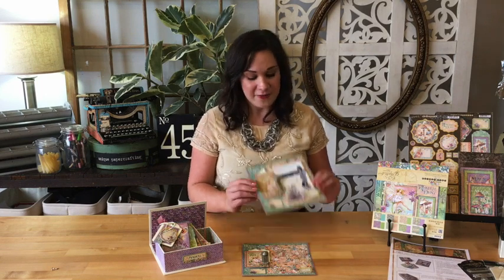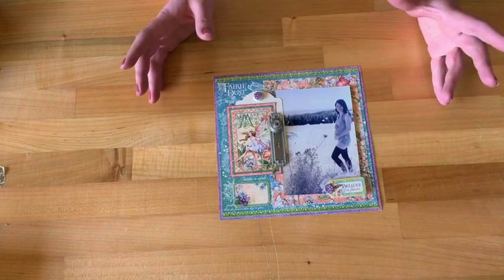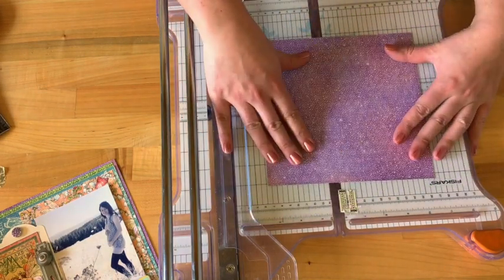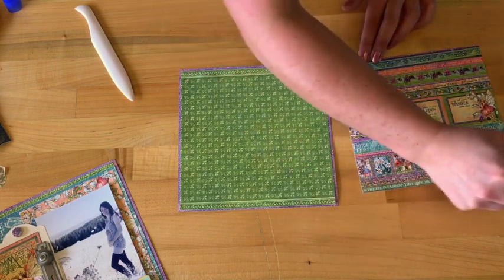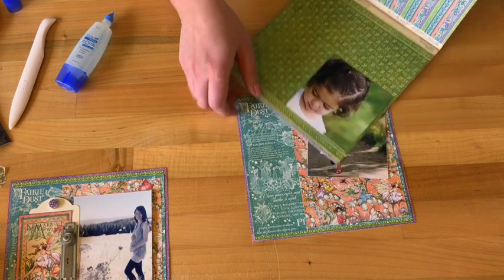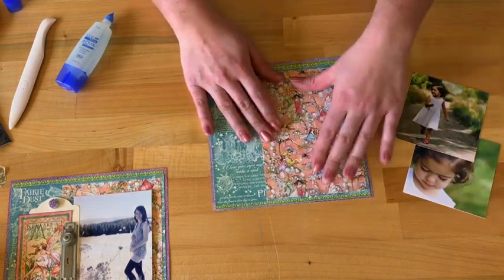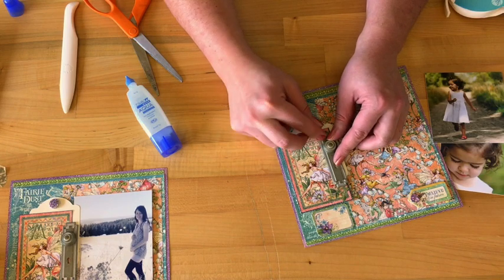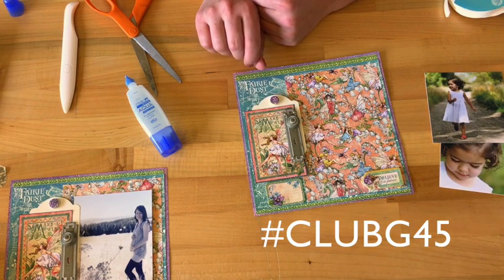8x8 Scrapbook Layout Tutorial: Club G45 – Vol 1 Featuring Fairie Dust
Fairie Dust 8x8 Scrapbook Layout Tutorial with Graphic 45's creative director, Charee Filimoehala.

Make someone’s wish come true by making them an 8x8 layout they’ll cherish for years!

Want even more project sheets, tips, and tutorials from Graphic 45?